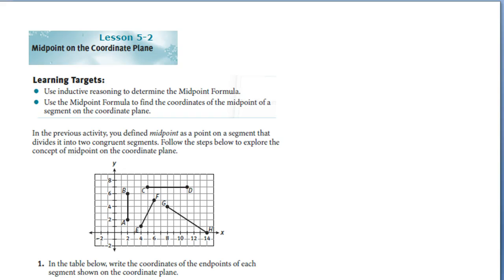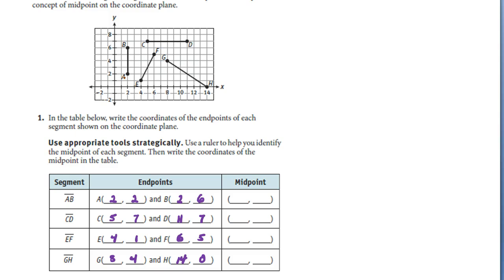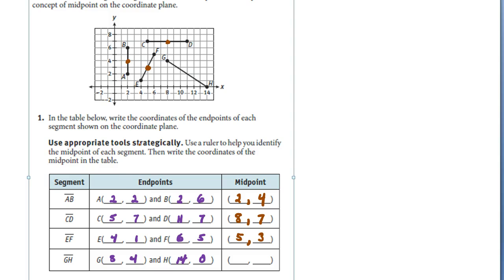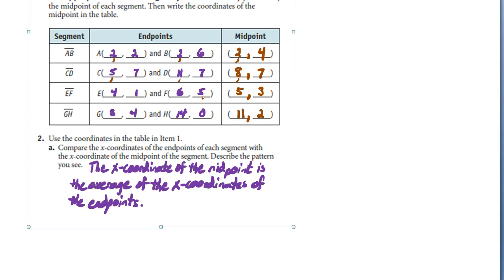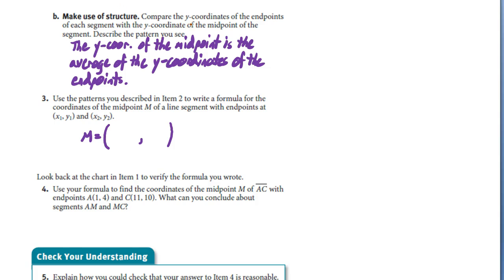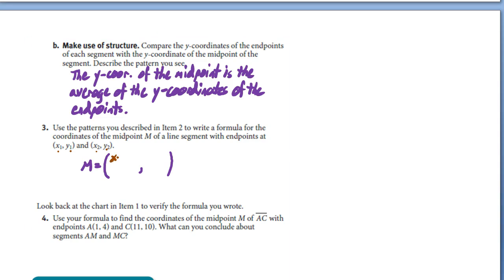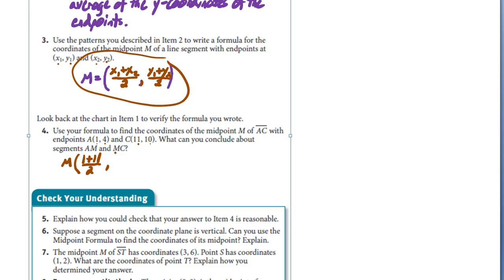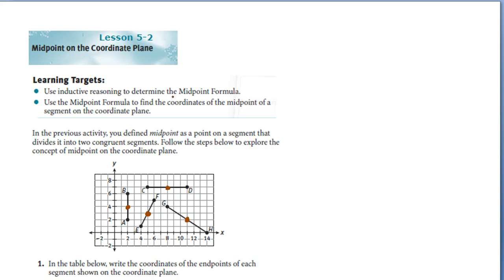5-2 Midpoint on the Coordinate Plane (p. 56-57)